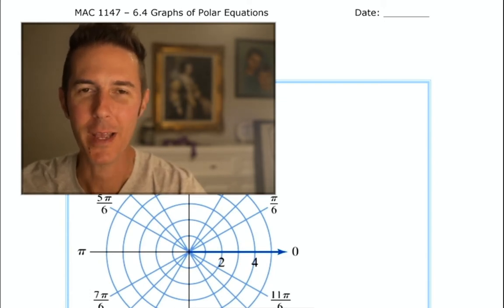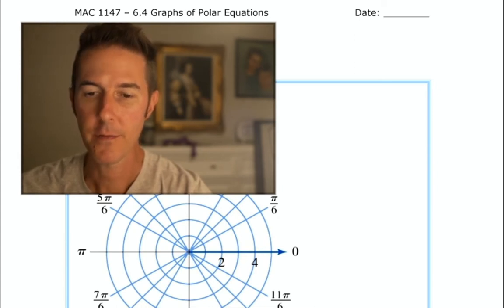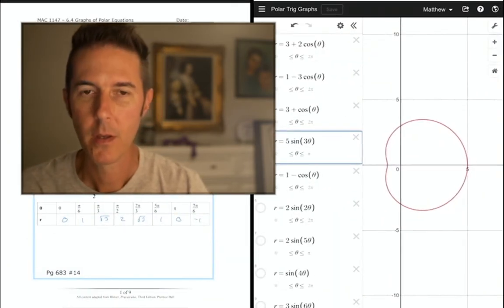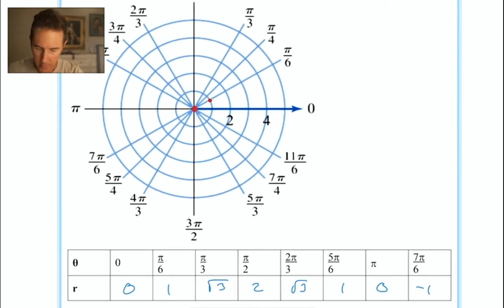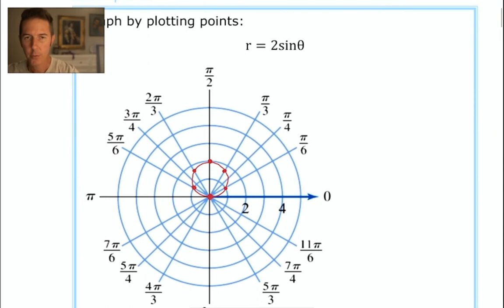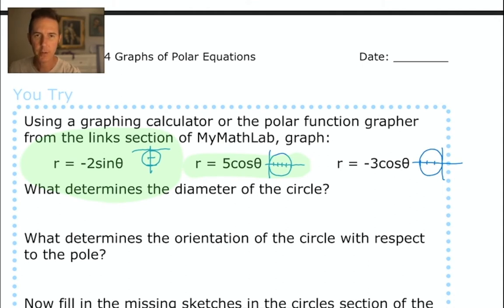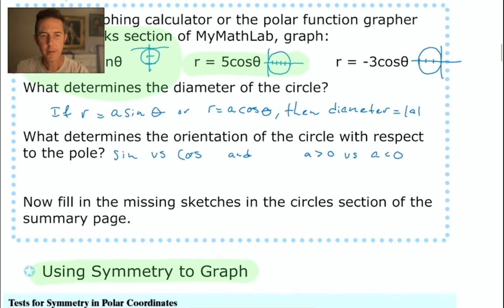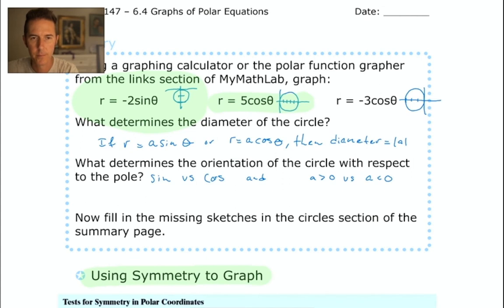Precalc - 6.4 - Graphs of Polar Equations - Part 1 - Circles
Equations and graphs of circles on the polar plane.